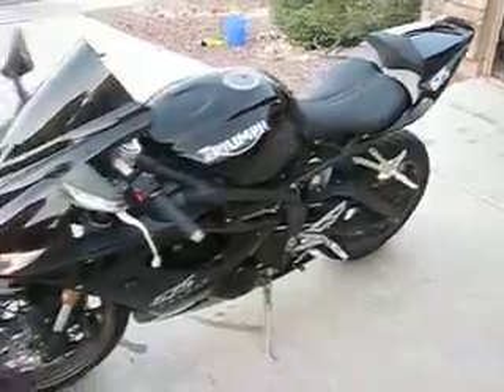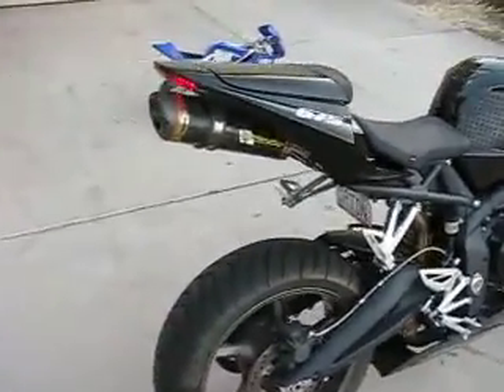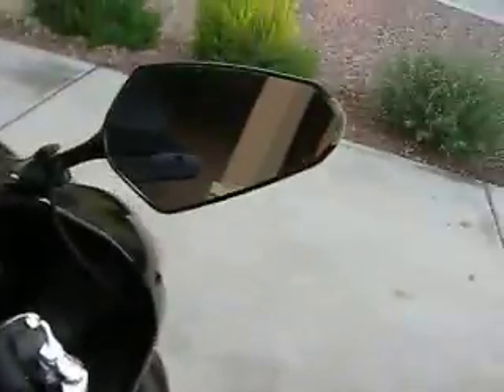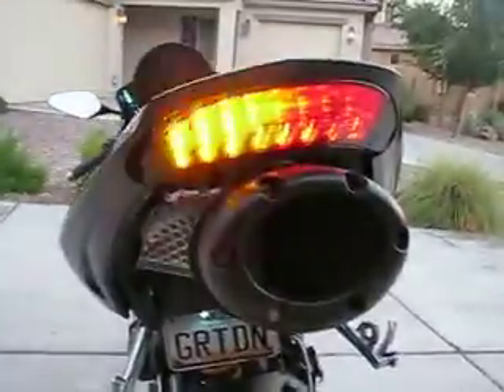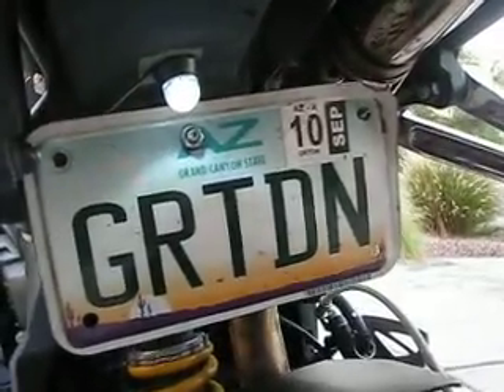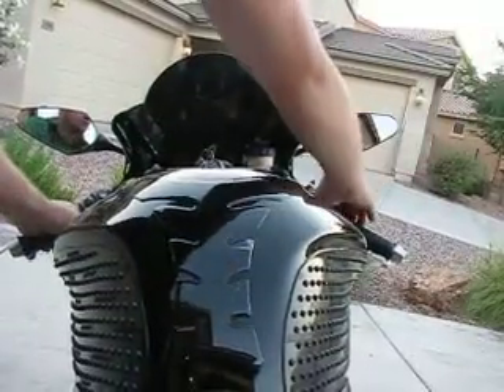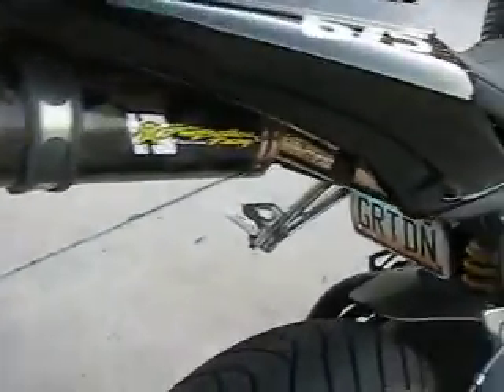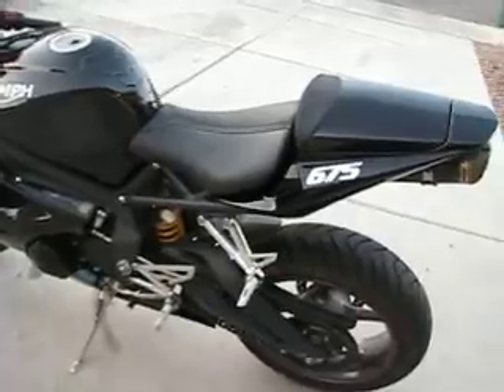Triumph Daytona 675 2009 Jet Black!!!! Got to love it.